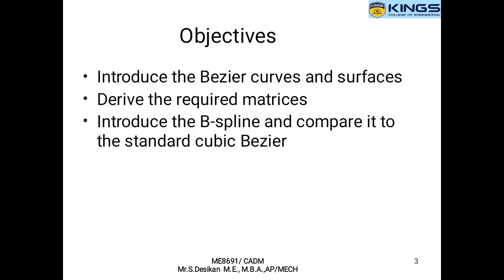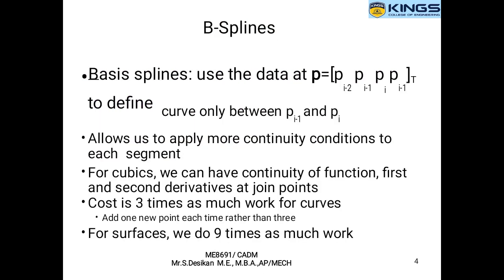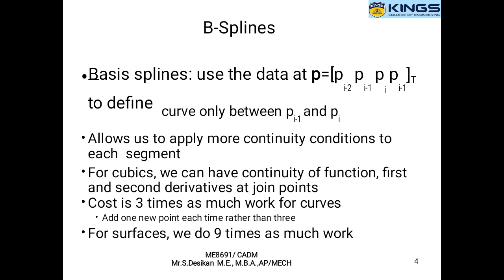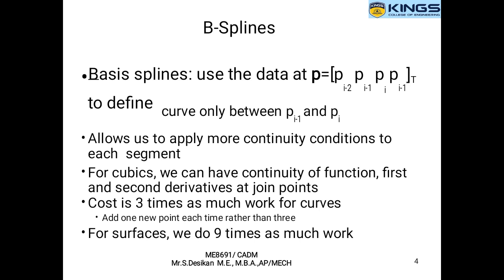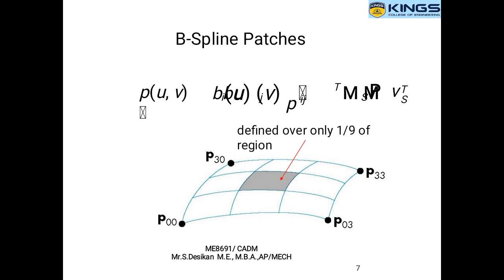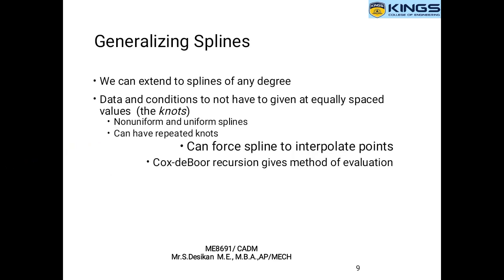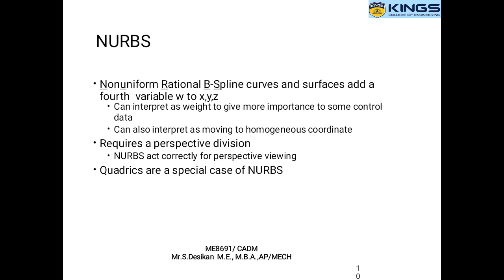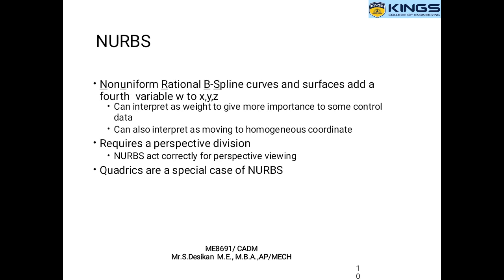B spline curves(1)